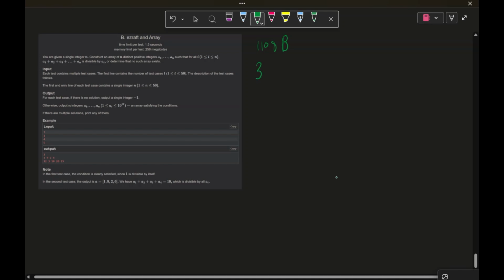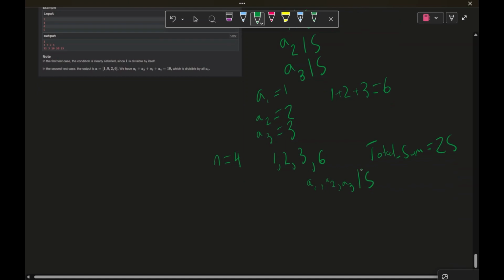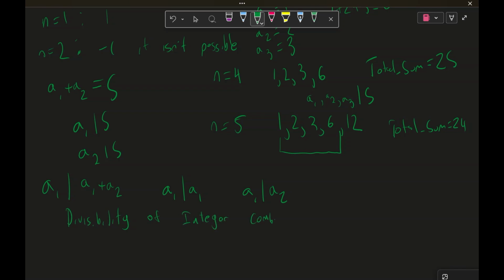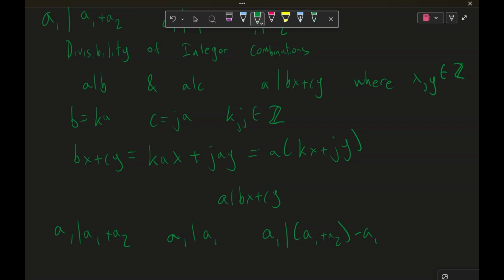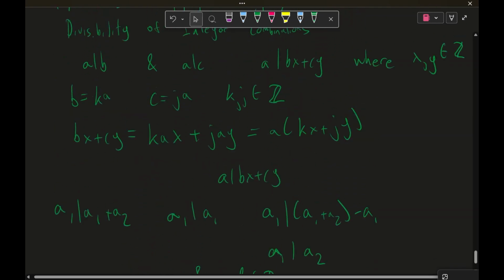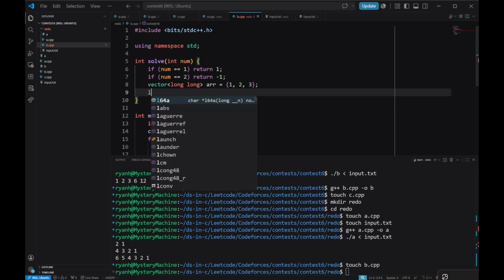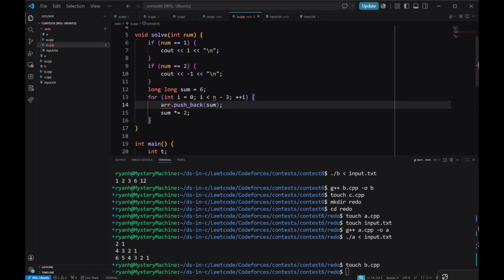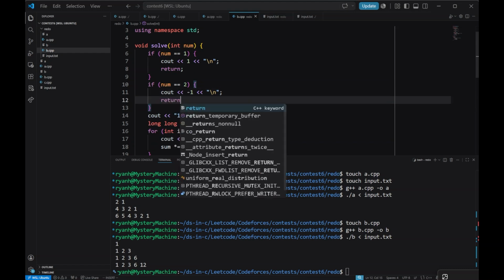CodeForces Contest 1108 Problem B